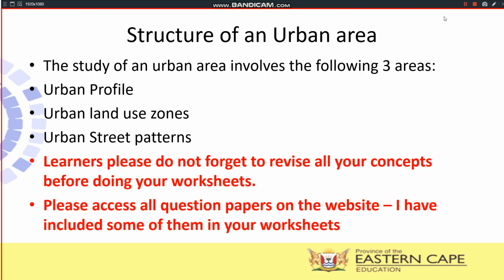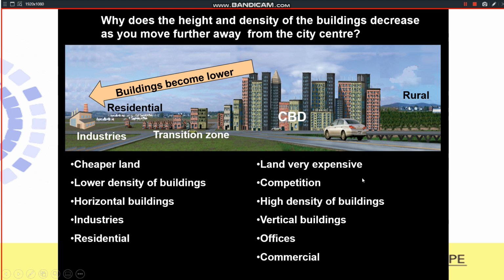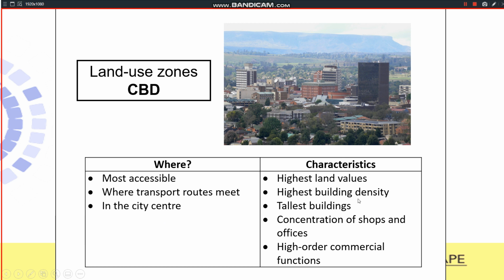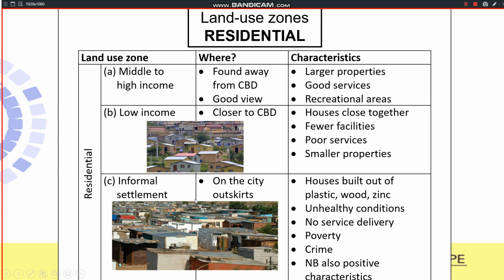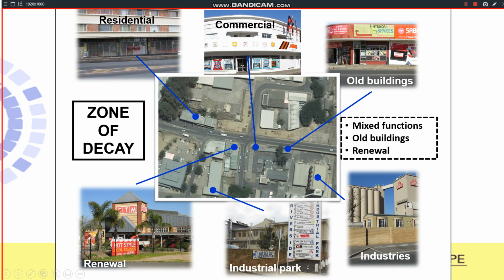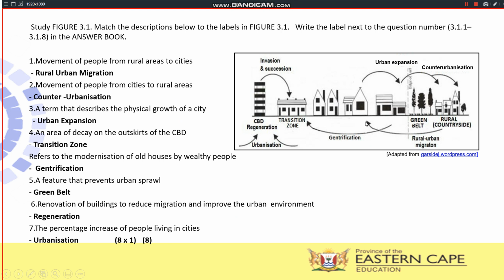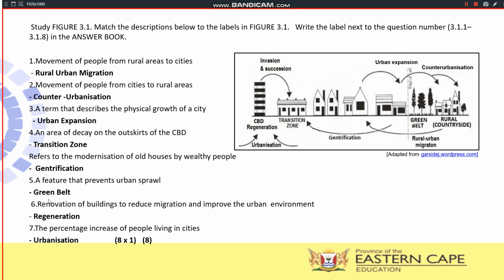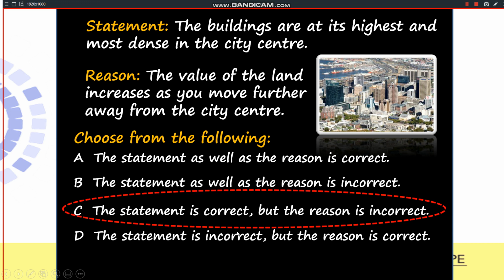Urban Settlements - Geography (Grade 12)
Mrs Japhta